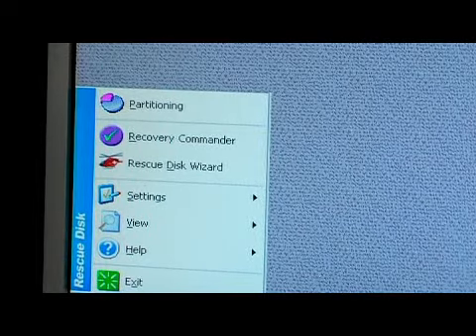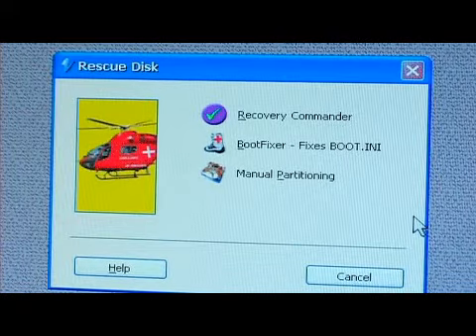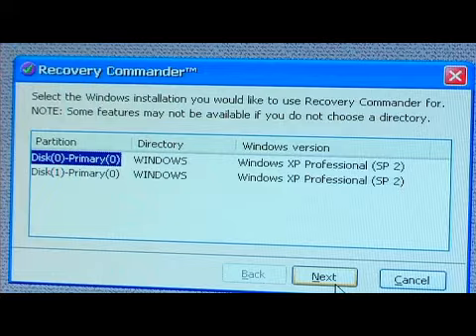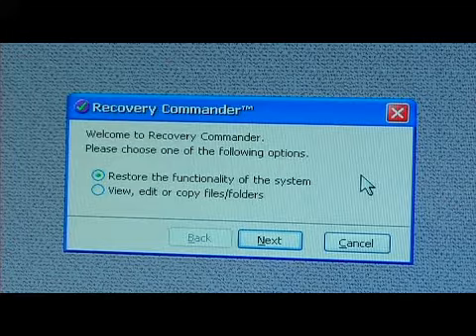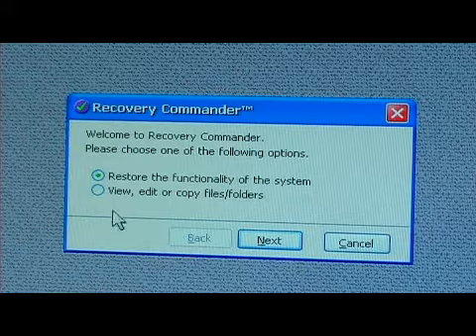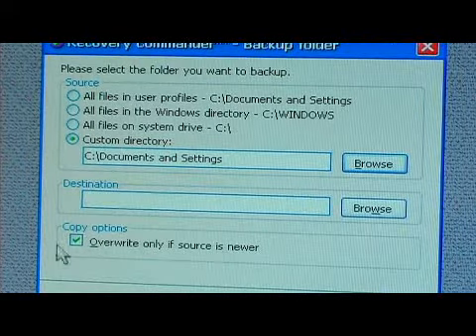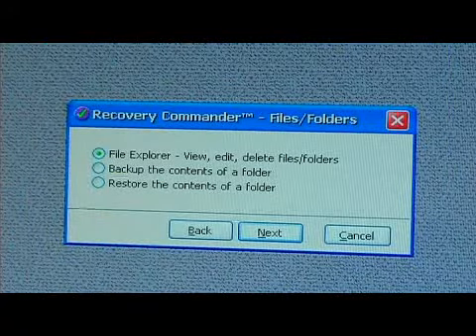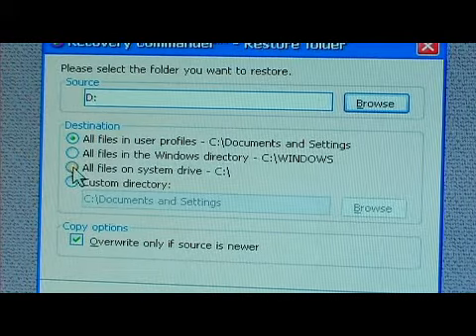How to Recover Hard Drive Data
How to Recover Hard Drive Data. Part of the series: Hard Drive Basics. Recovering hard drive data can be a difficult and complex task. Learn about different options for recovering data from a hard drive including software programs and companies that specialize in recovering data with these tips from an experienced computer user in this free video on computer hardware.